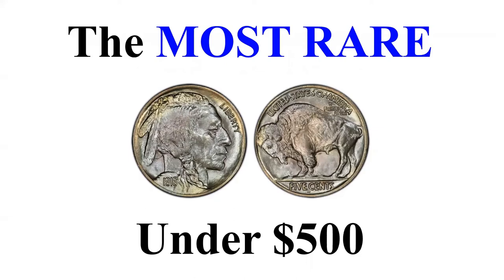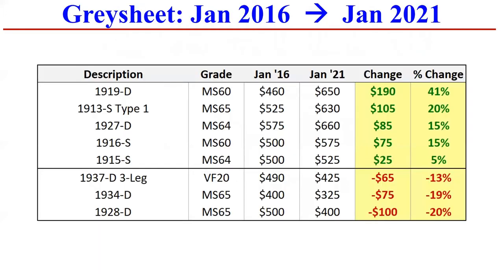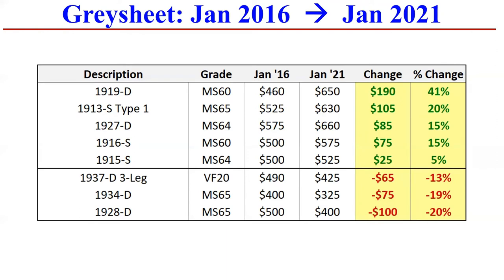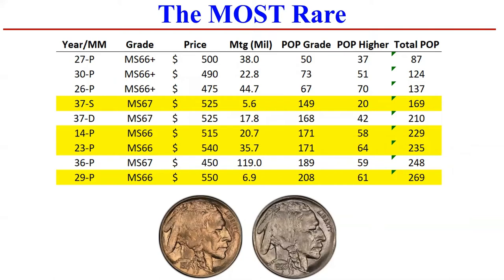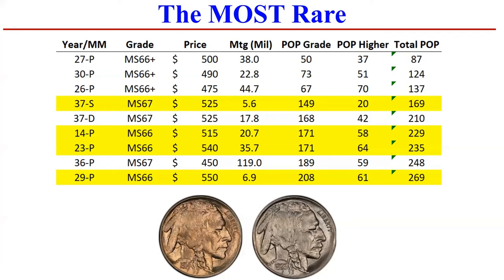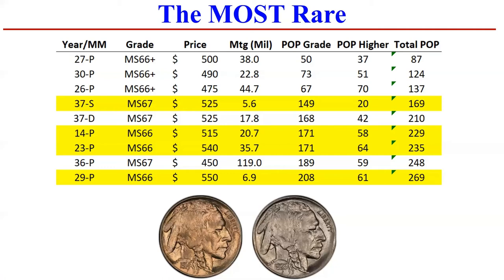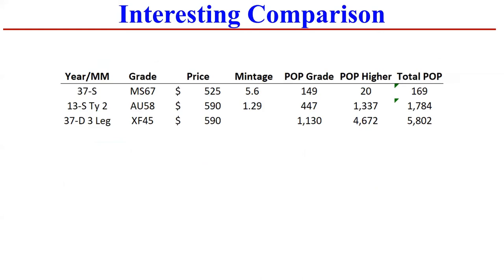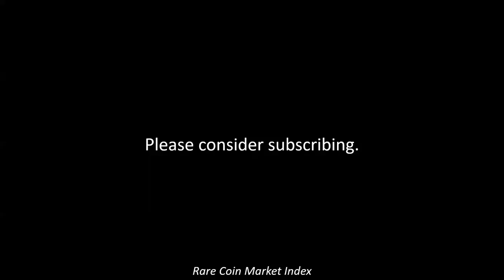The Most RARE Buffalo Nickel Under $500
In this video, I discuss which Buffalo Nickel is the most rare for under $500